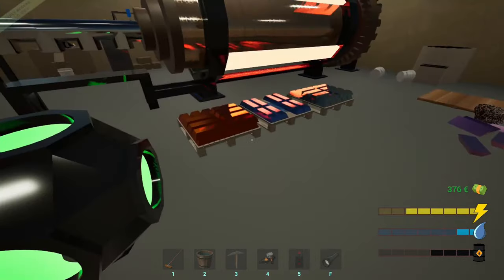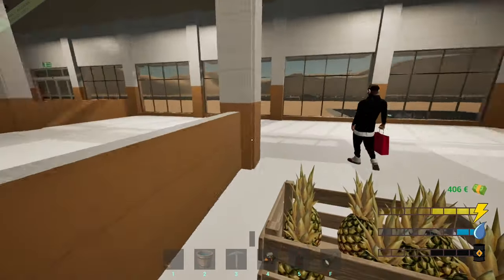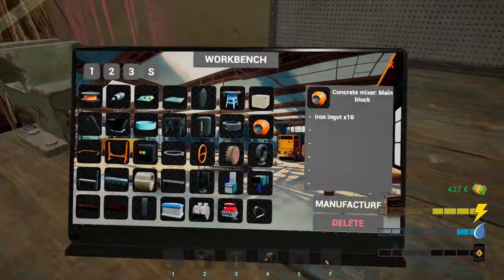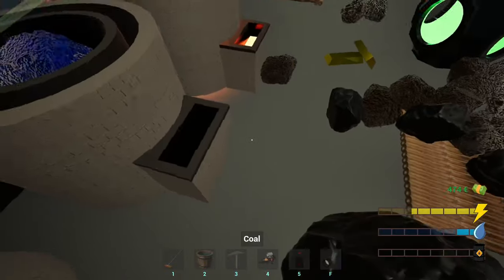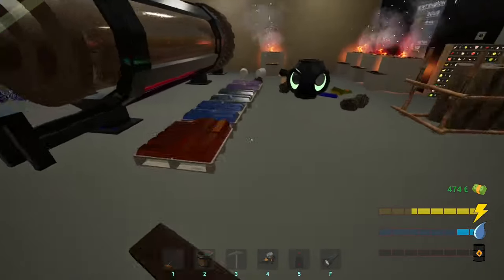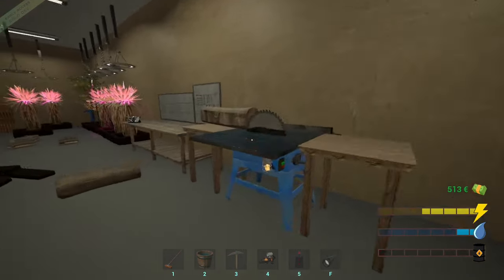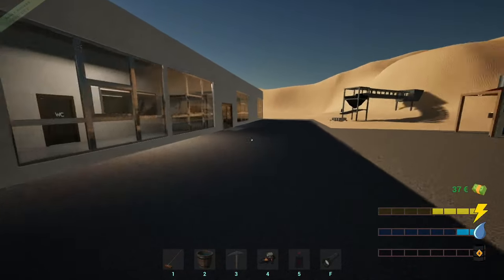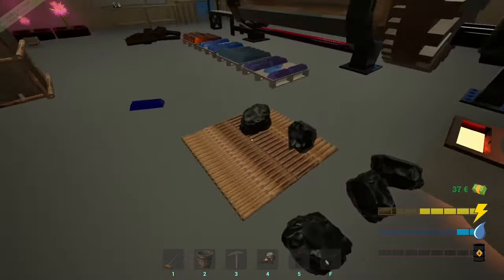Center Station Simulator - First Look - Taking Over Granddads Old Shop - Episode #8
You inherit a shopping center in the middle of the desert, an oasis for your customers crossing this hot road. Renovate it, make your own products in your expandable underground laboratory! Your Shopping Center is autonomous, manage your production of electricity, water, oil, resources.

Storage --
2TB Main SSD
540 GB M2.e ssd
2TB Game Install Drive